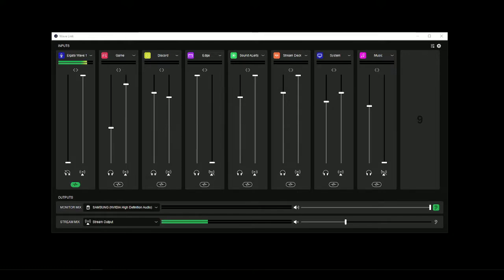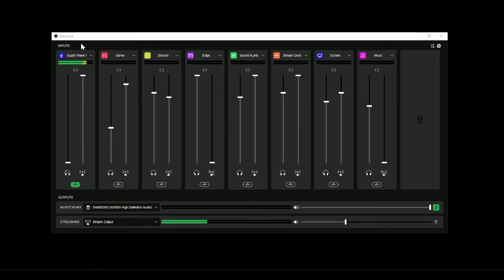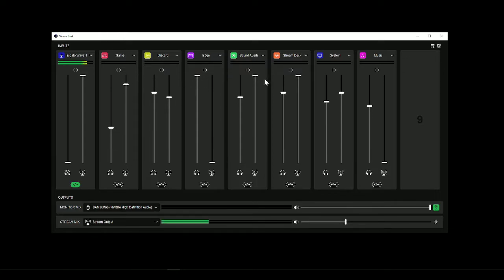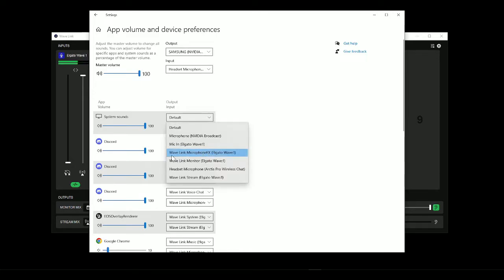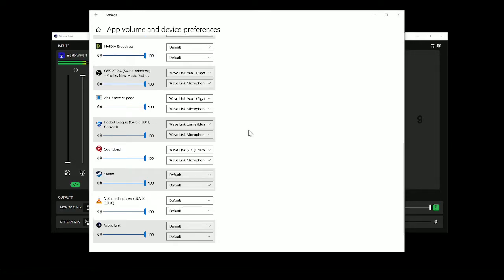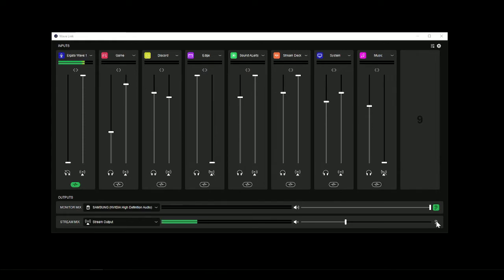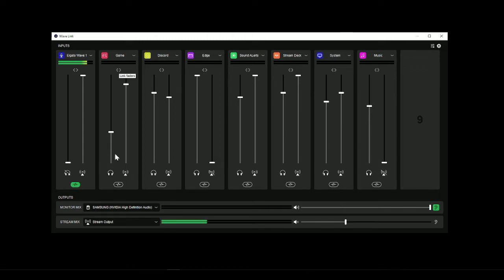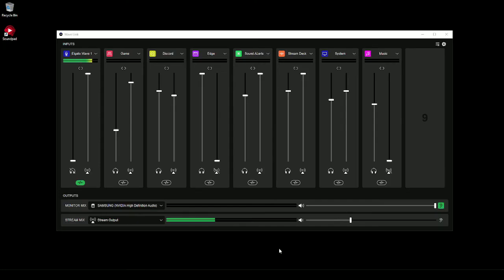How to set up Wave Link Software - Basics course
Got the wave mic? Come get started with the setup here! Easy step by step walk through.
Please let me know if you have any ideas for future videos.

00:00 Intro Video
00:44 Install
00:59 First look
01:05 Mic setup
01:31 About the main look
01:56 Adding sources info
02:33 Walk through adding sources
04:41 Setting audio levels
05:28 Extra options
06:12 OBS input
06:43 Outro